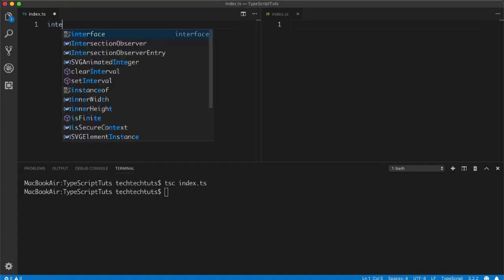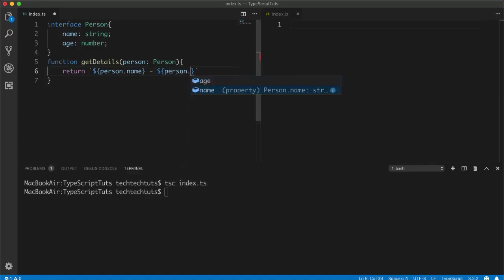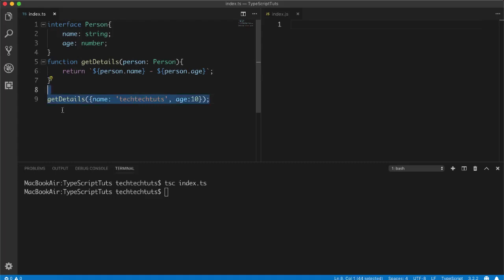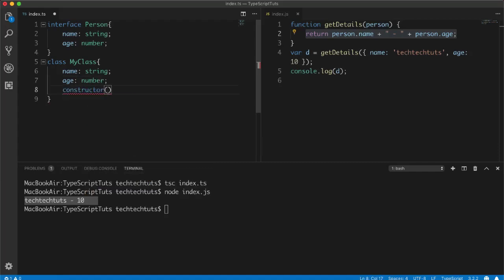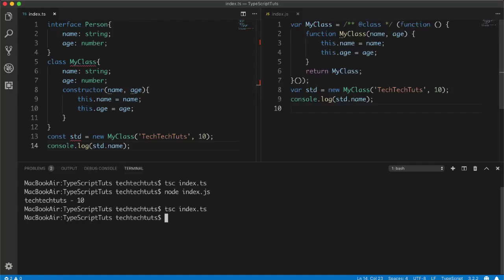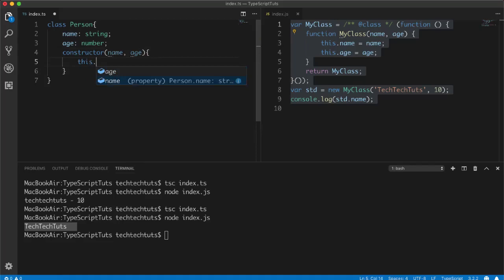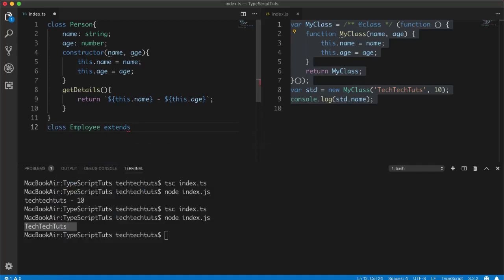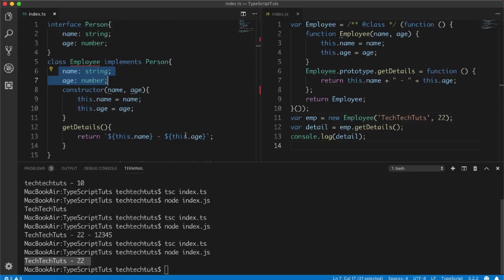Part 08 Angular 8 Tutorial Series by TechTechTuts: How to use Typescript with Angular 8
Hi Guyz,

This is Part 08 of Angular 7 Tutorial Series by TechTechTuts in 2019, In This Video Tutorial We will learn How to use Typescript.